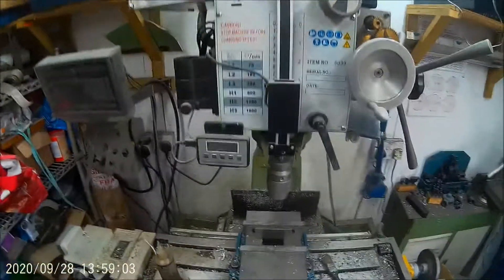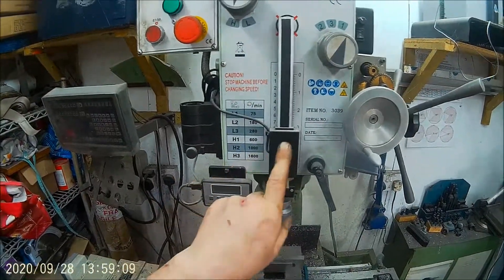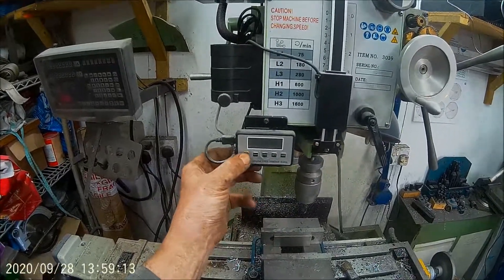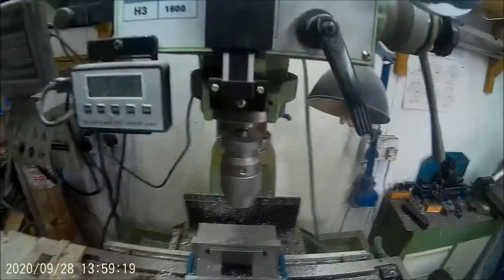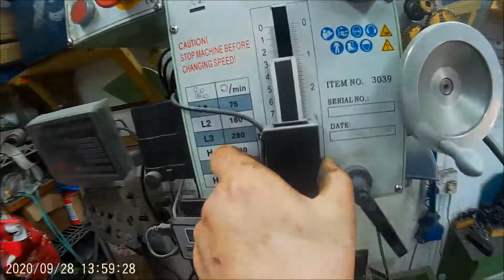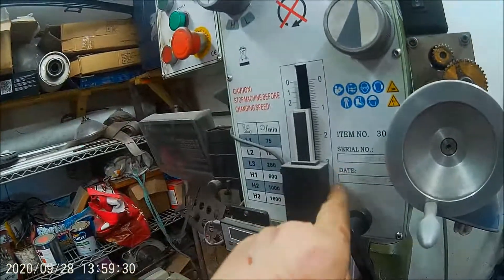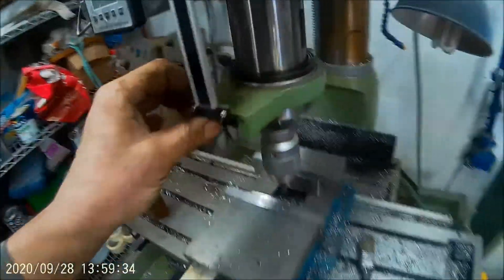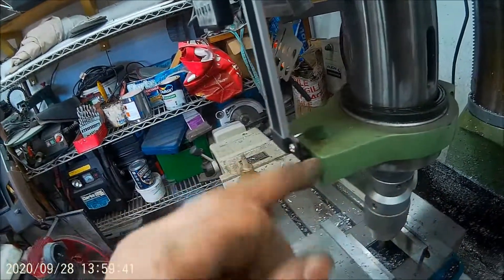Quill DRO For Warco GH Major Milling Machine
Here is a short video showing the small dro I fitted to my Milling Machine.